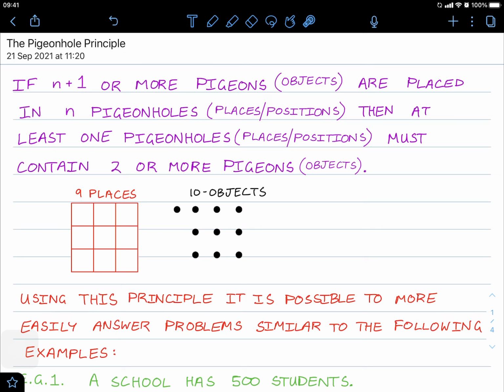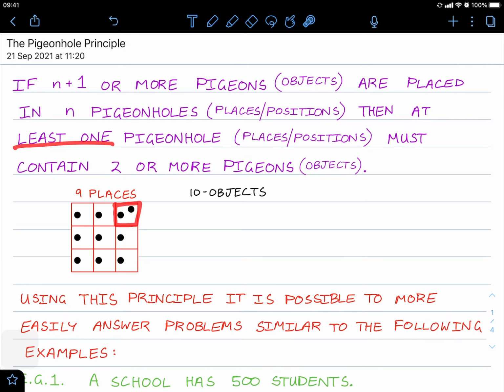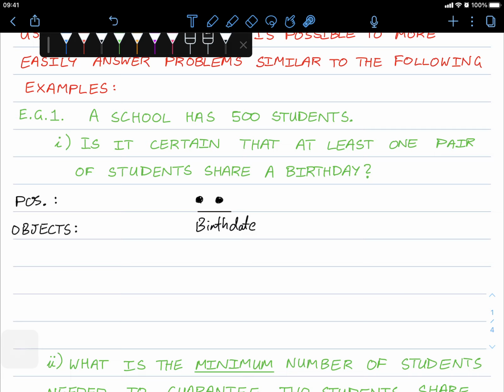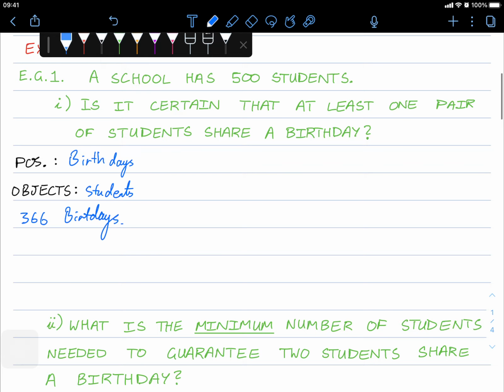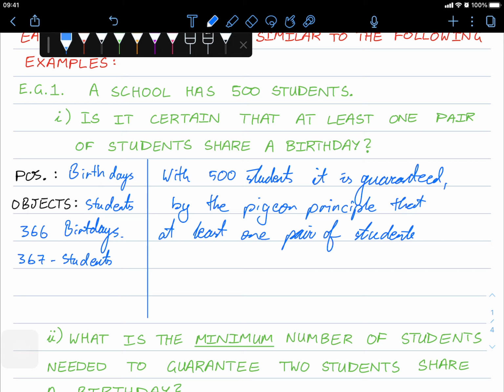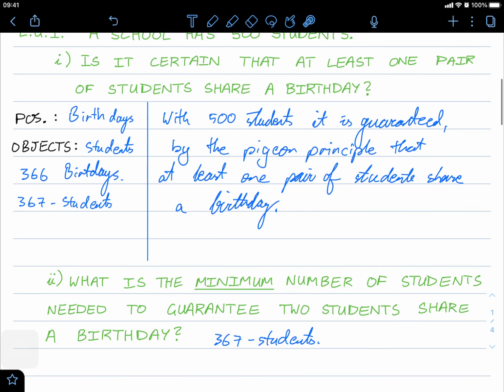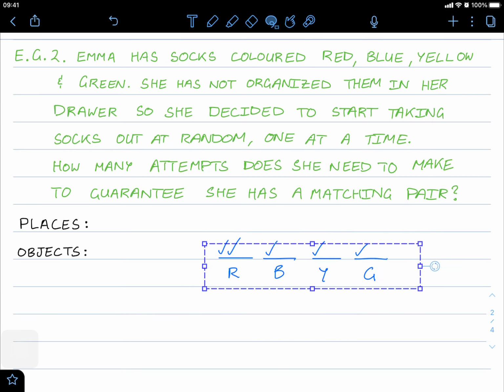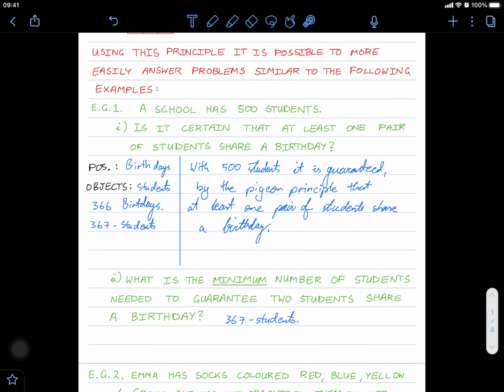The Pigeonhole Principle 1